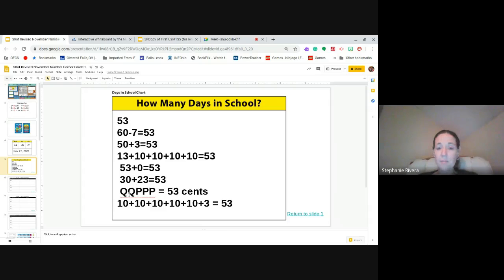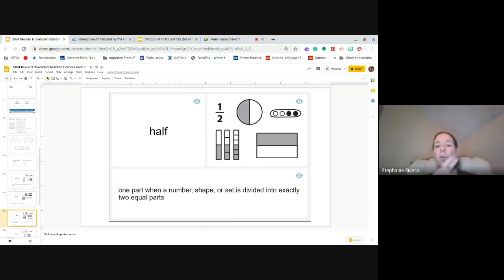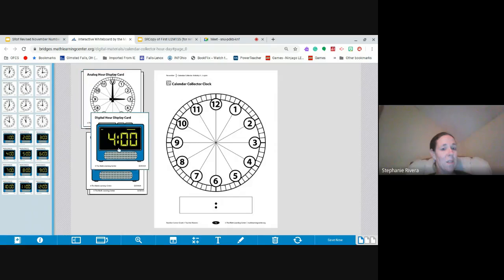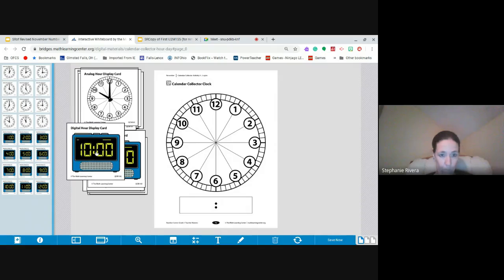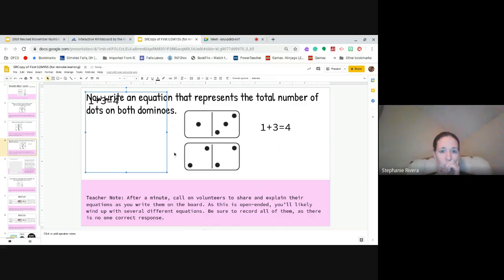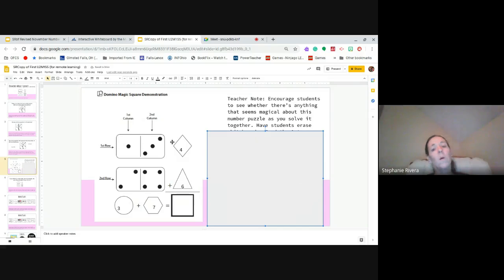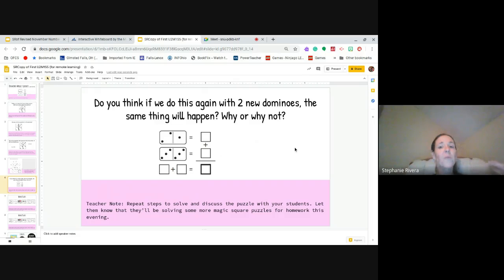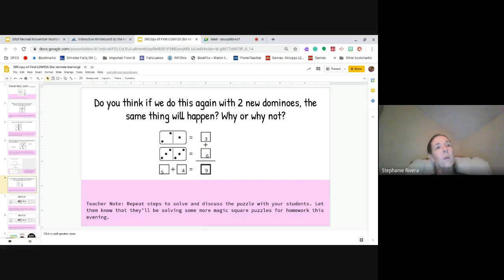Math November 23rd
November 23rd Math
Telling Time and Domino Magic Squares